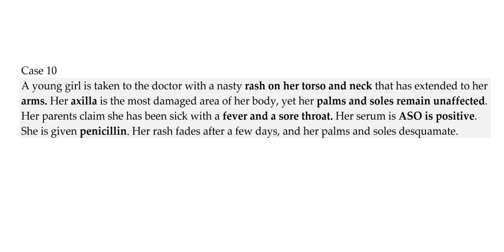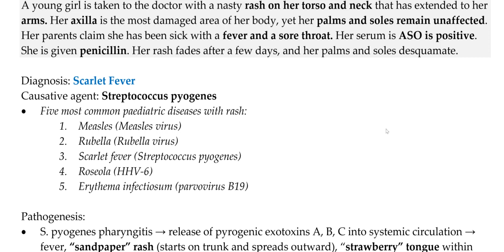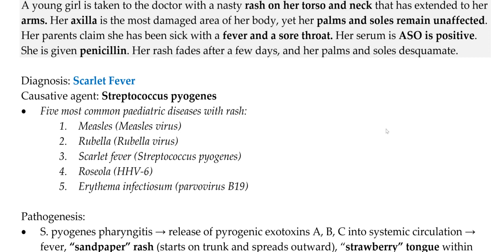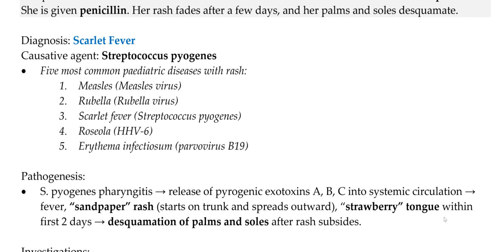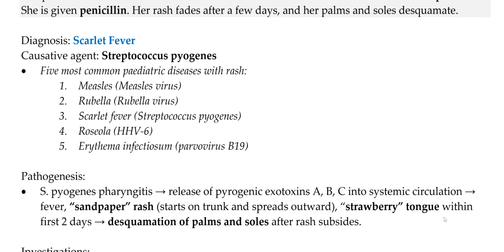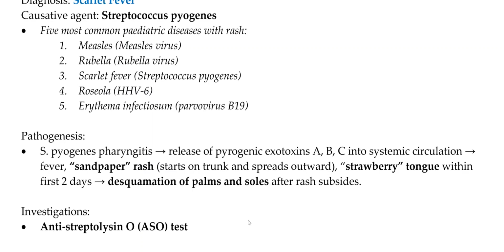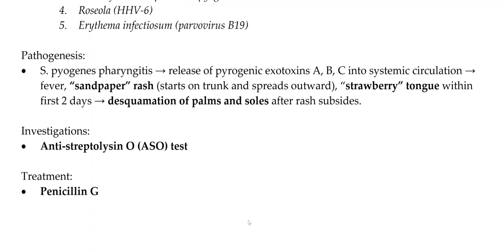Case based Medical Microbiology Tutorials: Case 10: Rash on torso & neck + History of sore throat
Diagnosis: Scarlet Fever
Causative agent: Streptococcus pyogenes